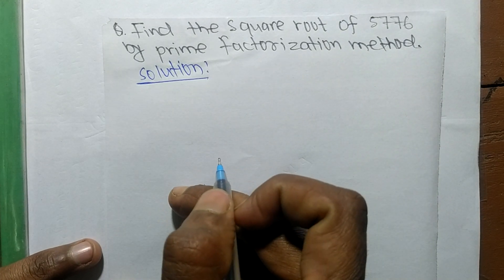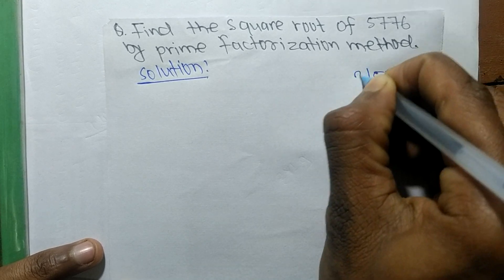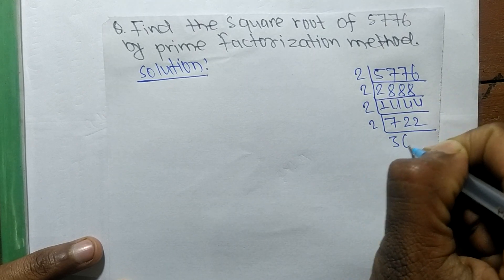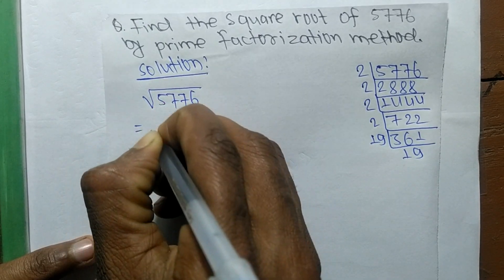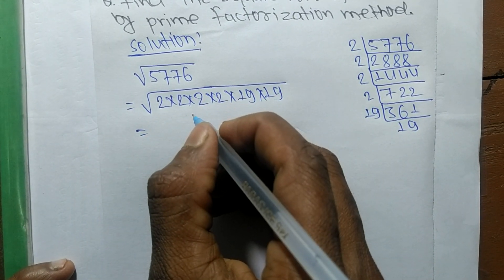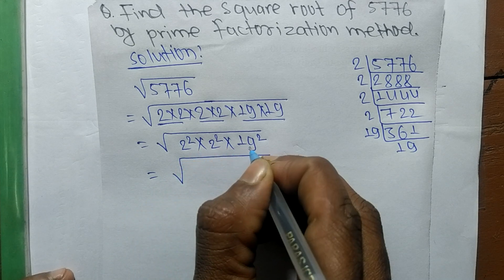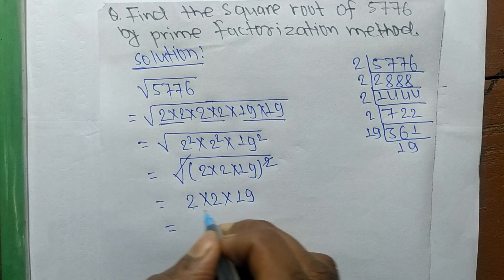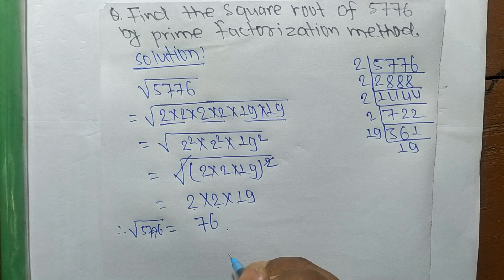Square root of 5776 l Prime factorization method